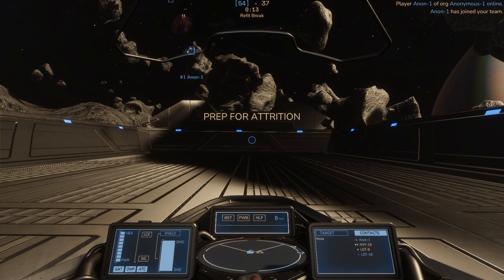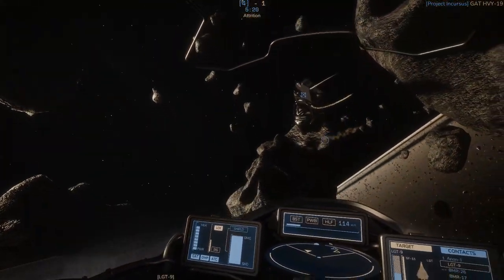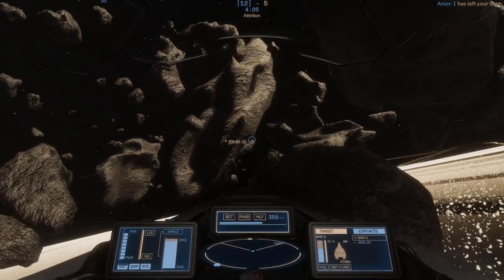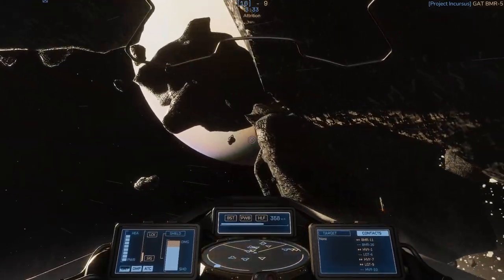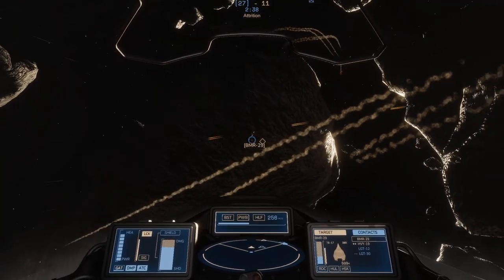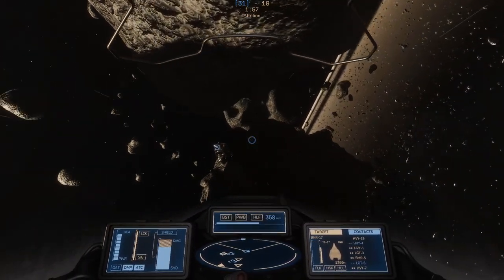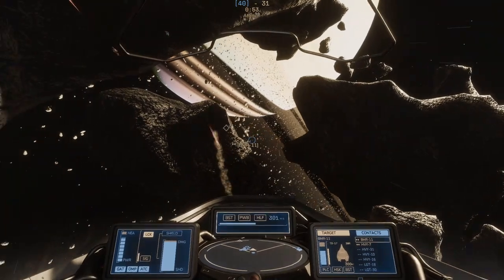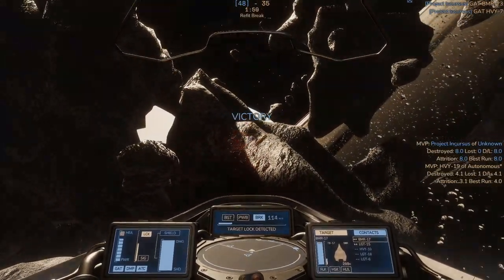Explosions in Space! A Sneak Peak into a Game in Progress! - Hunternet Starfighter[1]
Today we're checking out Hunternet Starfighter, a Space sim dogfighter in early development!

Hunternet is an MMO starfighter sim where you fight for territory, resources, & key installations during humanity's last civil war. Form player orgs, mine resources, & build fleets to back up your starfighters. Take a break & fly in friendly races or wargames, but beware an alien foe threatens all.